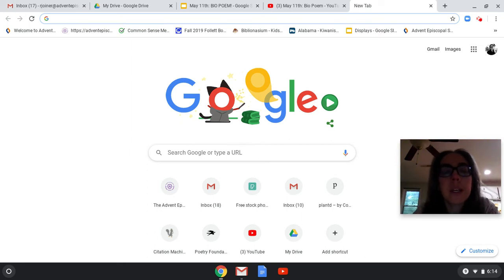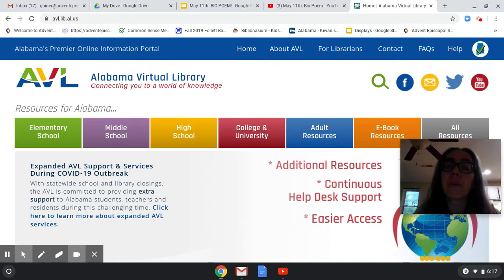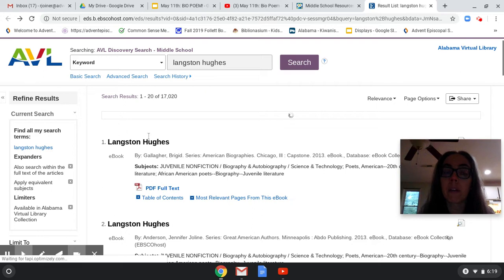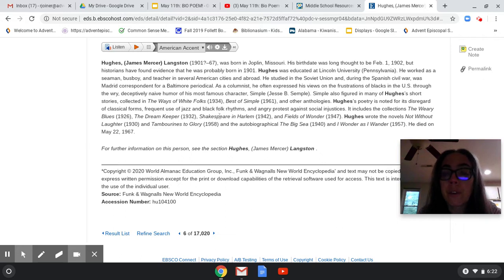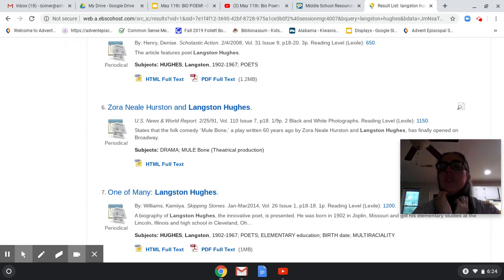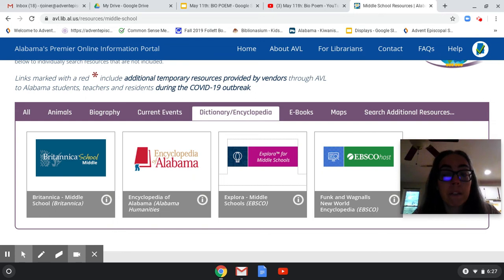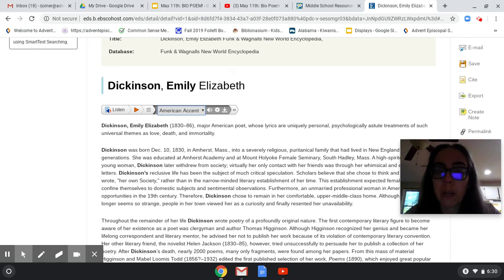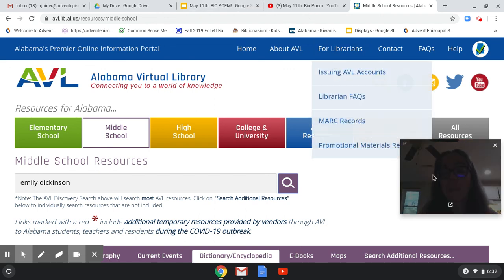May 13th: Alabama Virtual Library